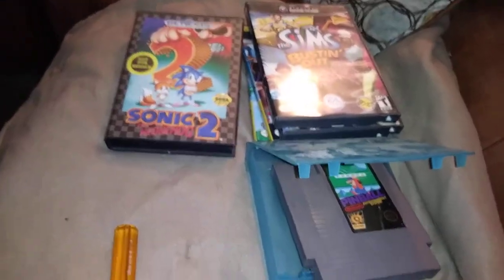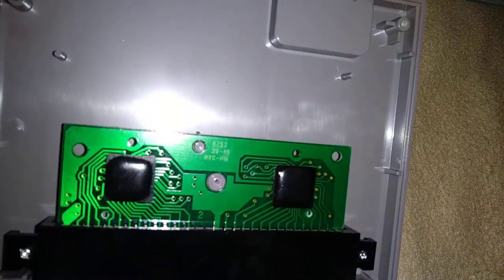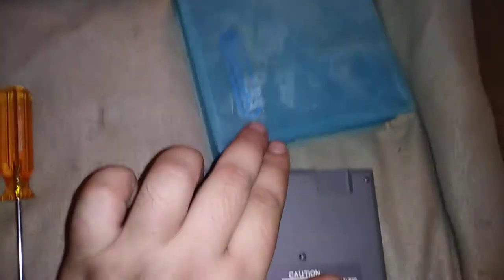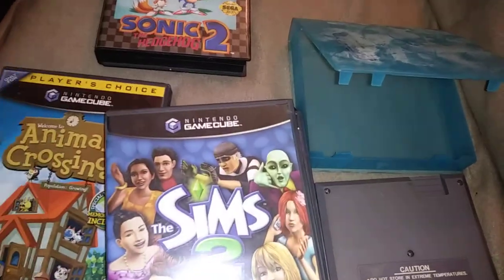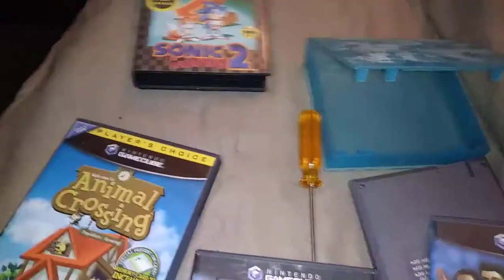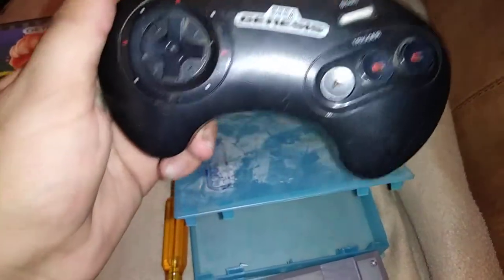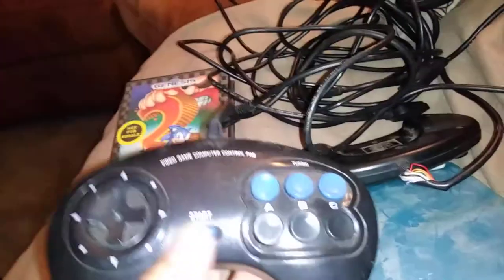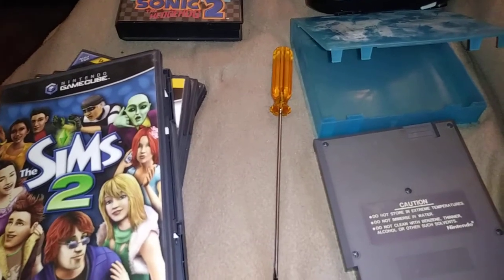Retro Gaming Pick-ups: NES Pinball w/ Famicom Adapter, Gamecube Games, Blockbuster Sega Genesis Pad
Some items I got in a trade deal for a few of my games and gear. Pretty happy overall with what I got.